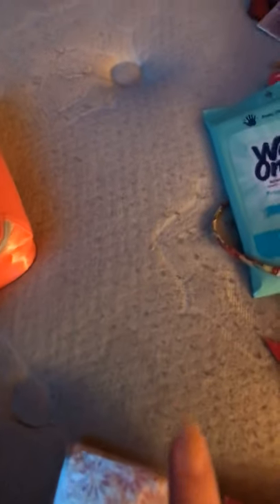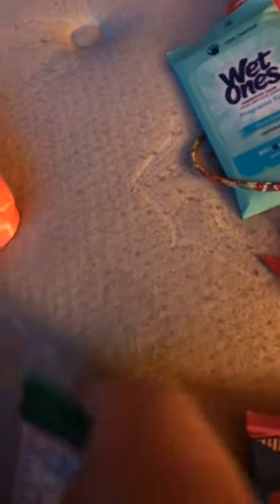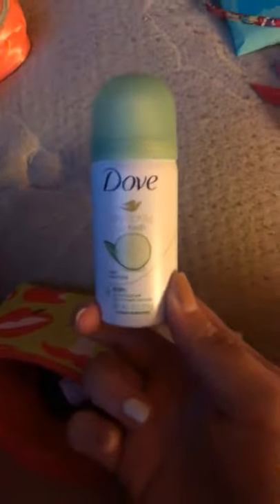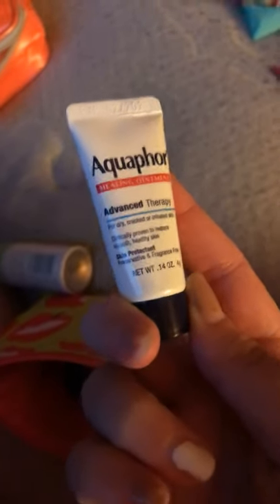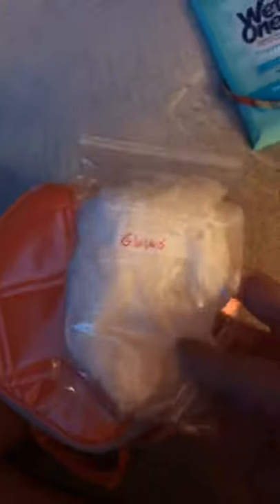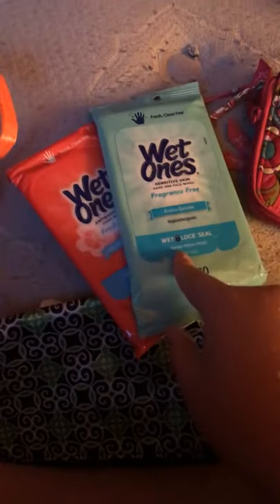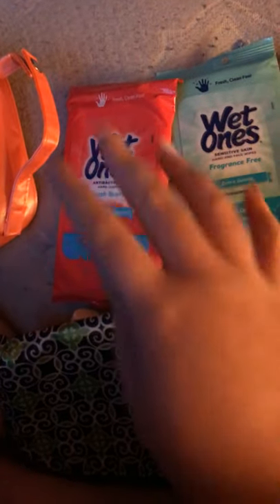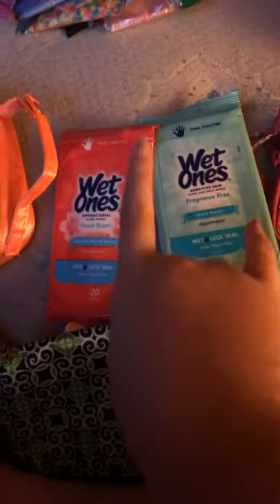What’s in My Purse cOVID-19 edition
Antibacterial wet ones, fragrance free wet ones, to go Lysol, Summers eve active cleaning clothes, OMV by Vagisil, Johnson and Johnson Band-Aid kit, travel spray bottle, equate hand sanitizer, U buy Kotex pads and U buy Kotex liners, and extra ponytail holders— All from Walmart

The fresh water an aloe hand sanitizer and peach mango Hand sanitizer— Bath and Bodyworks